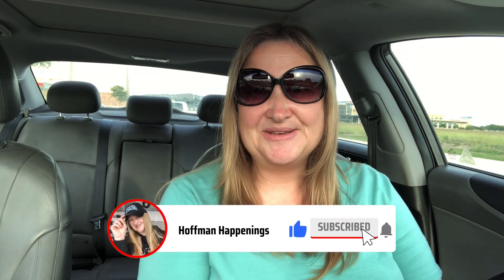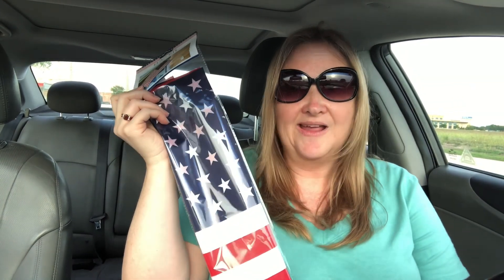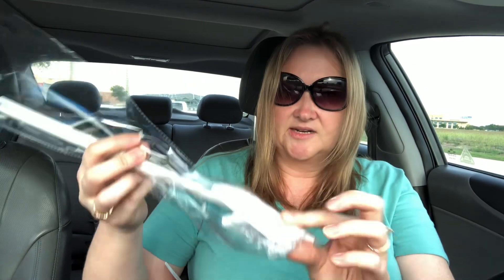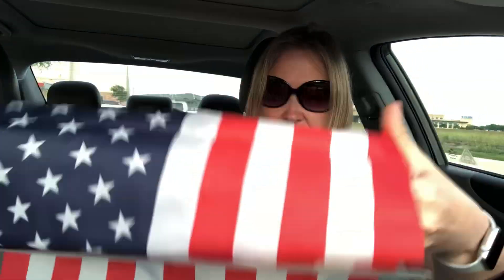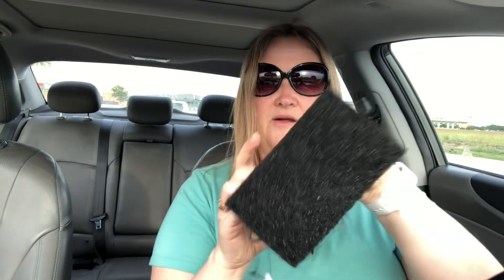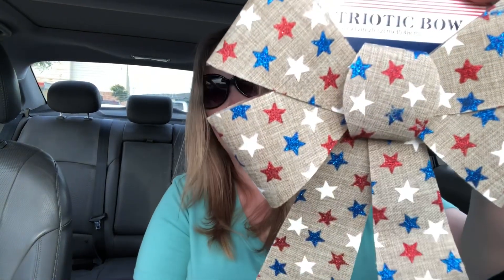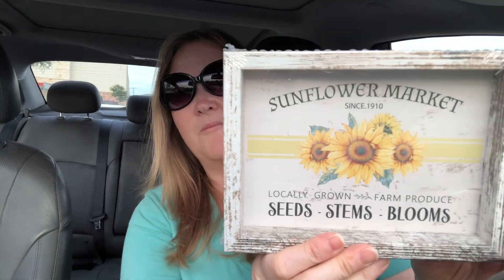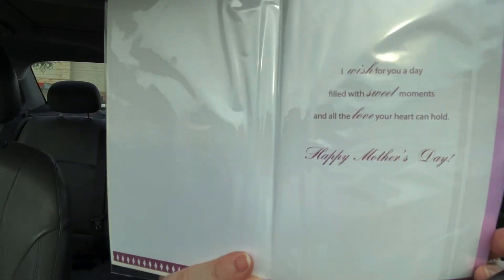DOLLAR TREE HAUL | NEW JULY 4th & SUMMER DECOR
DOLLAR TREE HAUL | JULY 4th & SUMMER DECOR

Today I went to Dollar Tree and found some really cute summer and July 4th decor.

I post new videos weekly.  Also,  don't forget to CLICK on the notification 🔔

Thanks! 😁
NADIA

📻 🎙 *NEW* Listen to my 80s internet radio station 80sCentral⚡️